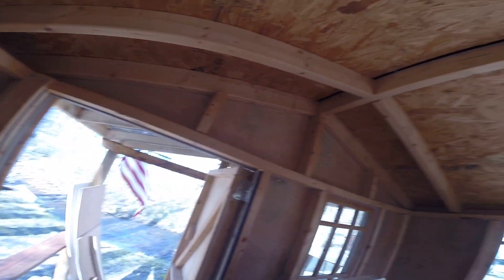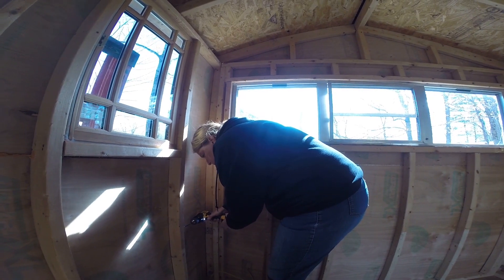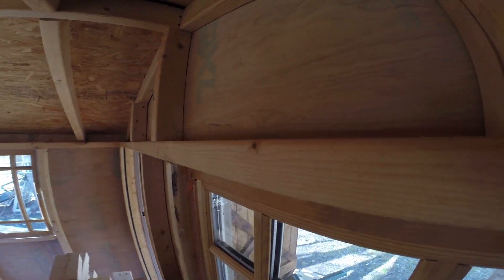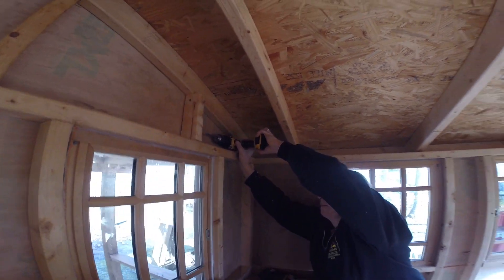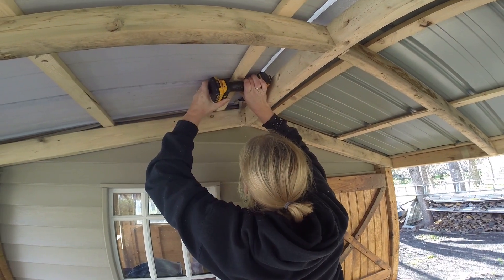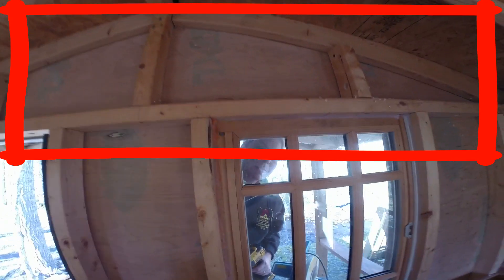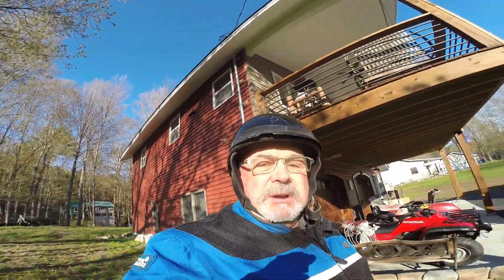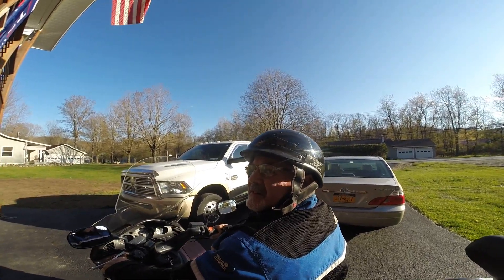Watch 'Wonder Woman' Working on Her Own She Shed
Christina don't need no stinkin' MAN to help her with HER she shed!